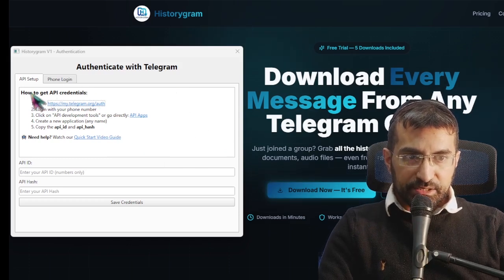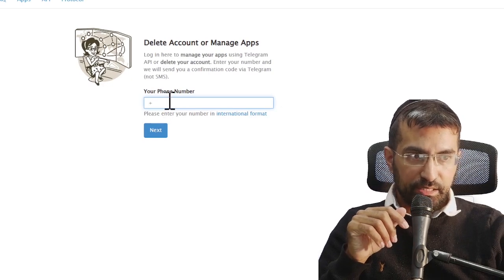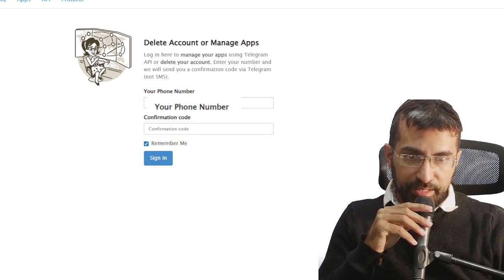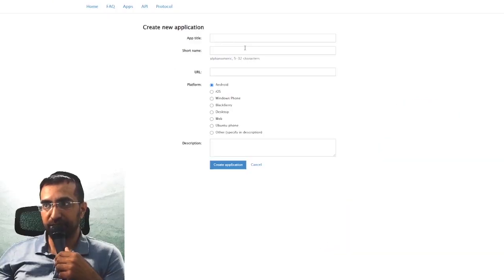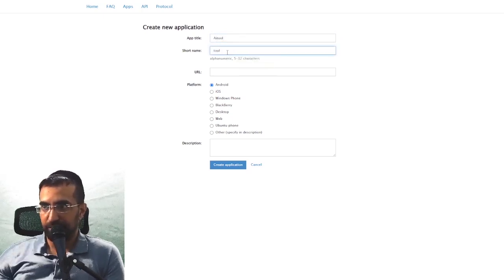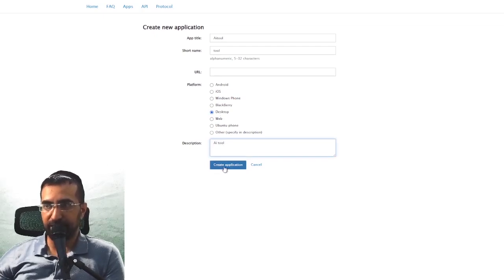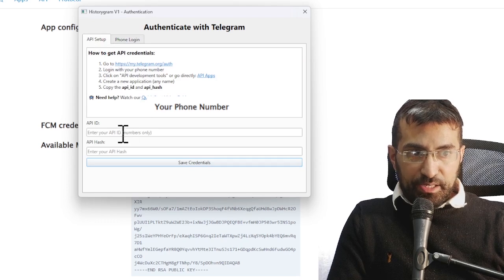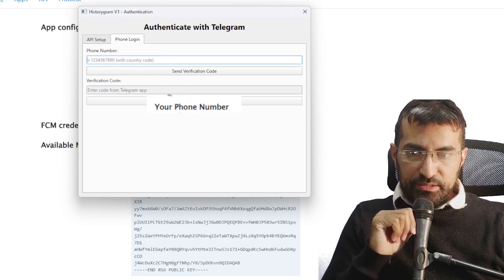How to get Historygram API & HASH instructions To Download Historical Messages from Telegram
Unlock your Telegram past! 🚀 Learn exactly how to get your Historygram API and HASH instructions in this step-by-step guide, enabling you to effortlessly download and archive your historical messages from Telegram. Whether you're backing up important chats or just want to revisit old conversations, this video has you covered.

Don't miss out on preserving your digital memories – hit play now!